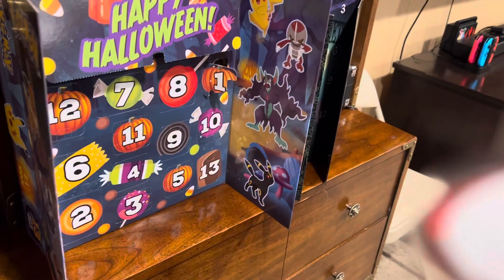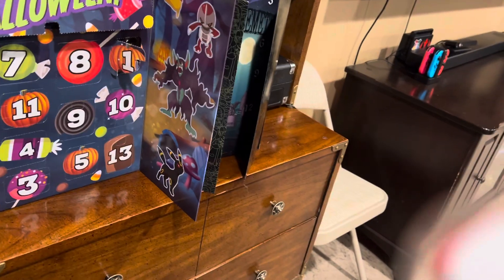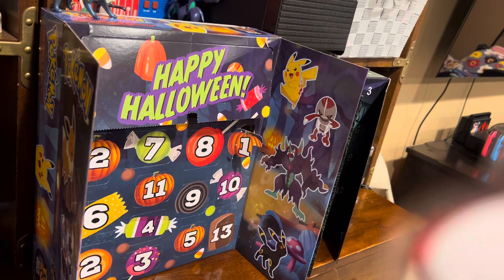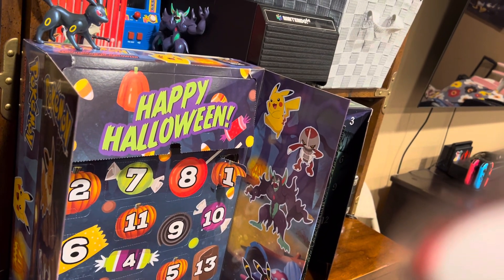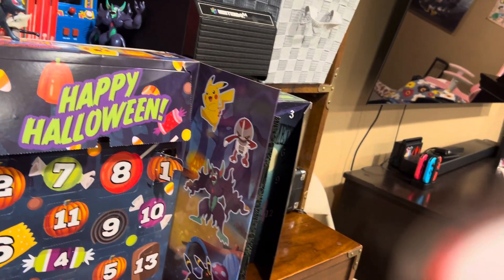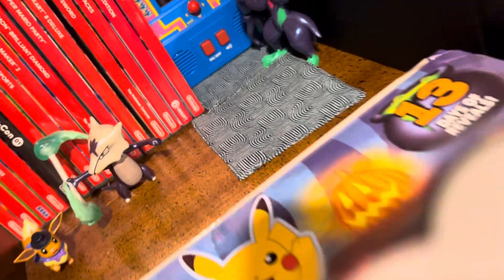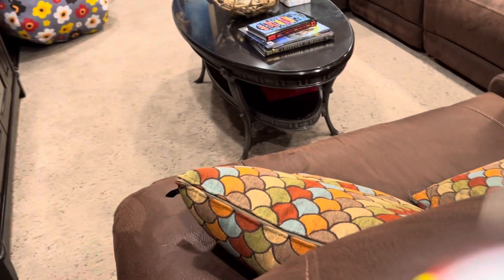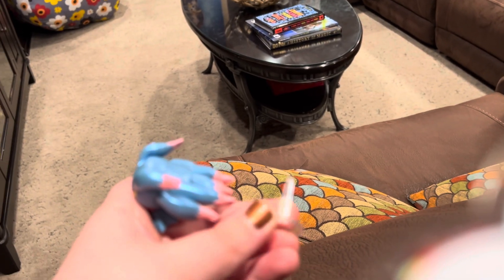Day 5 of Halloween Pokémon advent calendar